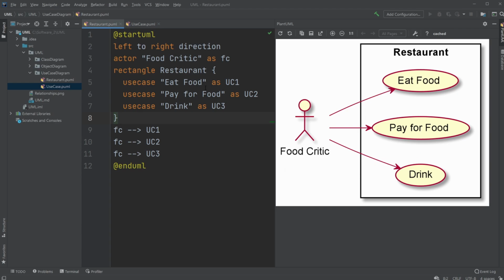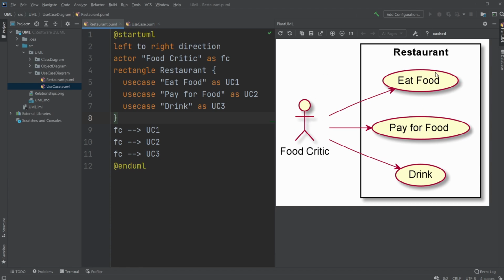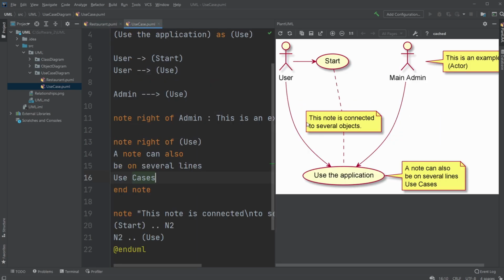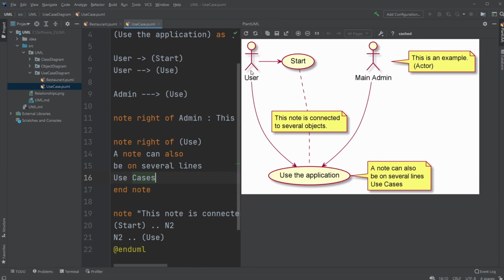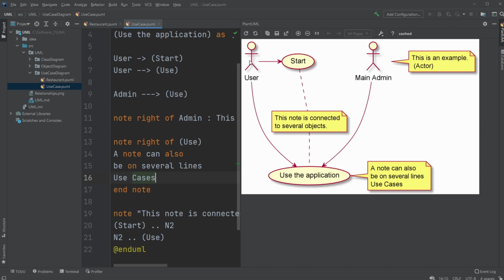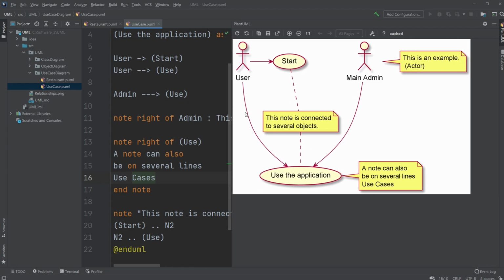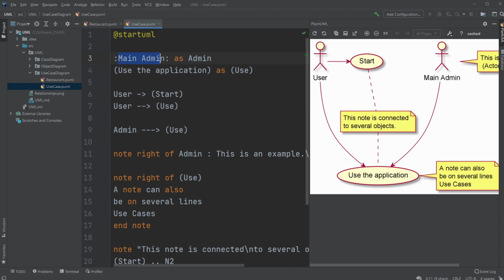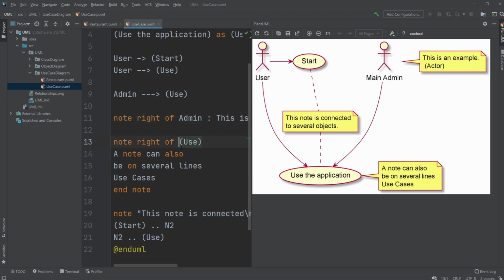UML Basics (with PlantUML) #6: Use case diagram - Elements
This is the next video in my series about UML, in this video, I will be going through some simple examples of UML use case diagrams and explain the basic elements of these diagrams.